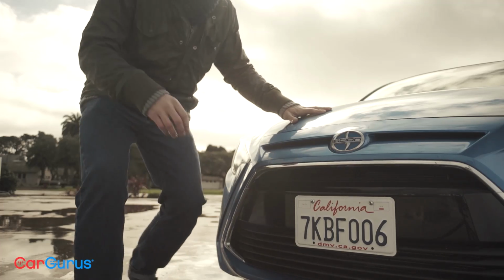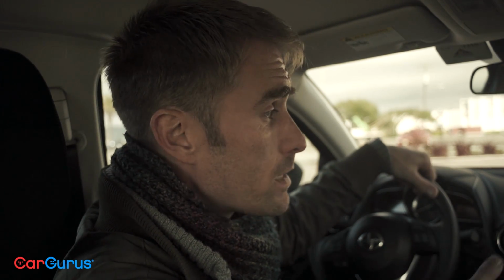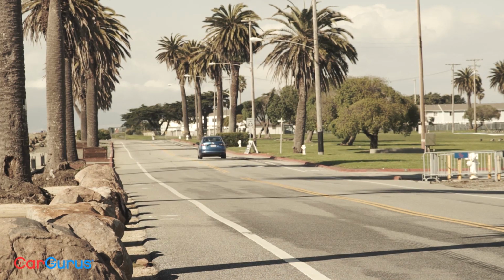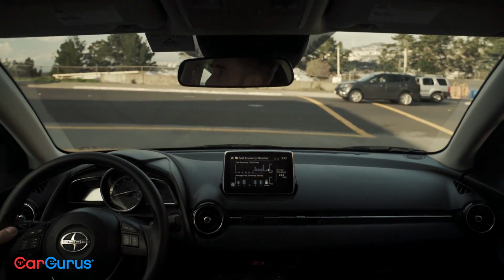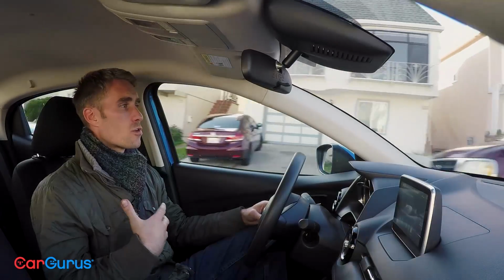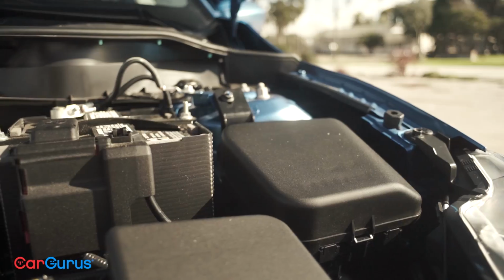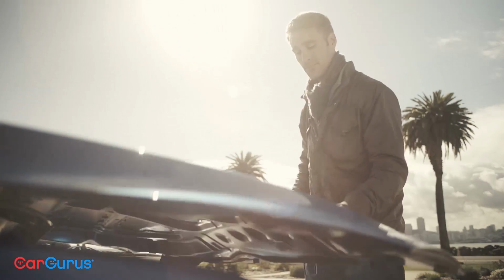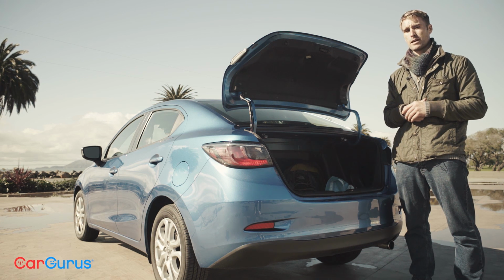2016 Scion iA | CarGurus Test Drive Review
The new Scion iA offers much better handling than you'd expect at its price point as well as great efficiency.